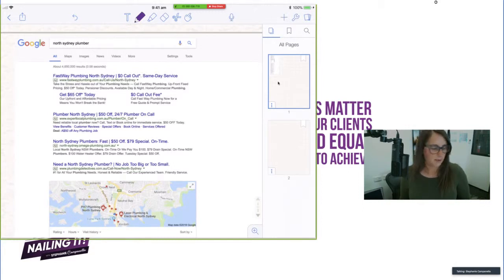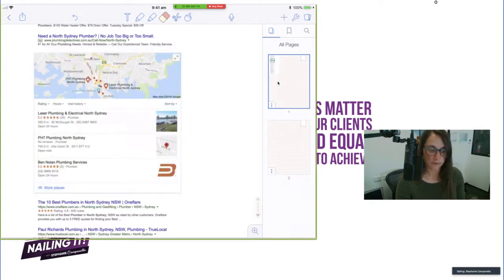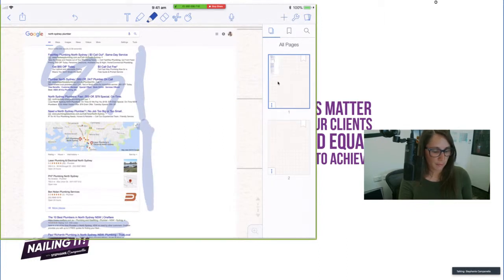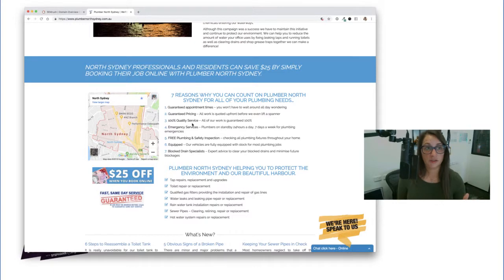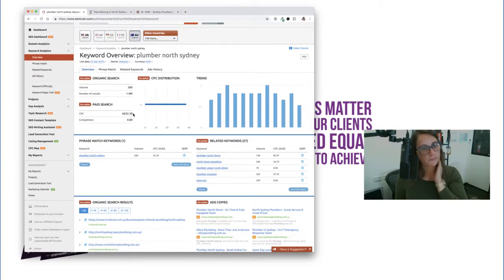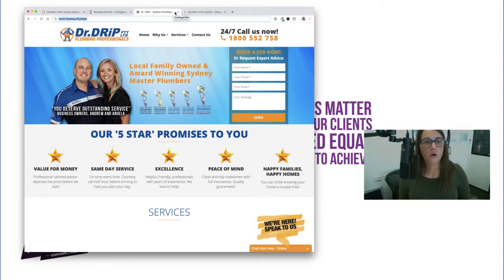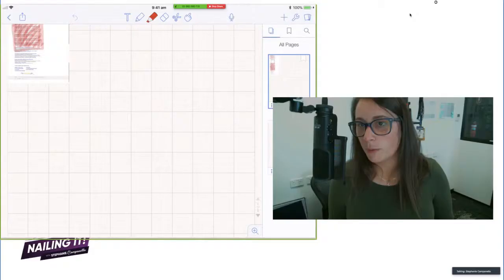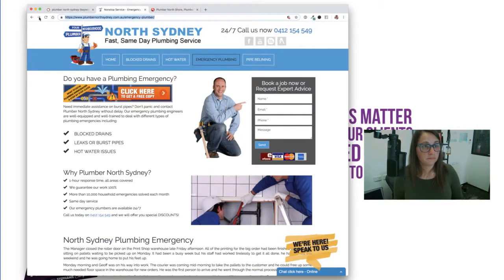What's the difference between PPC and SEO.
What's the difference between PPC and SEO? In this StephSays we look at North Shore Plumbing/Plumber North Sydney.

We investigate what the difference is between a
1. PPC - Pay Per Click campaign
2. SEO - Search Engine Optimisation campaign,
and 3. a Local Listings - Google My Business Company Page is.